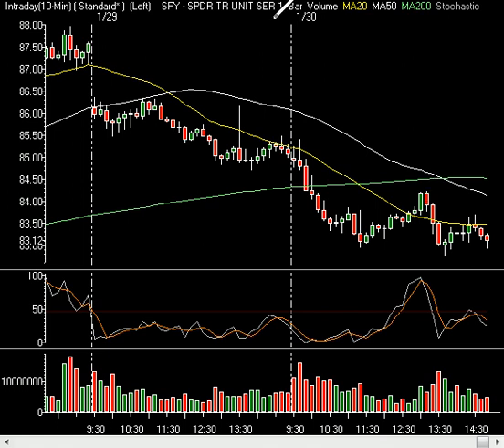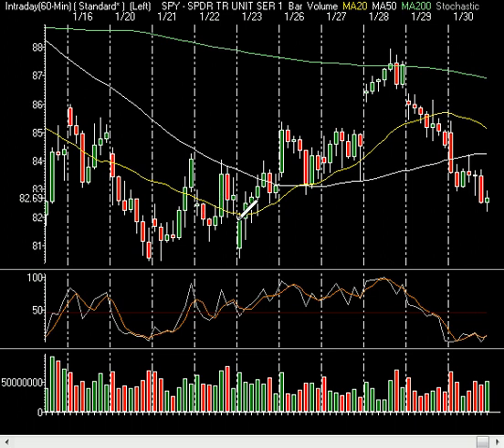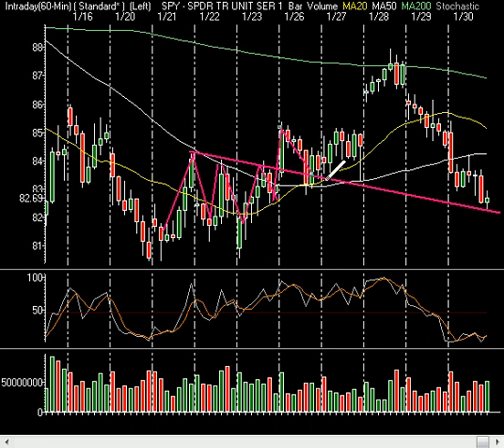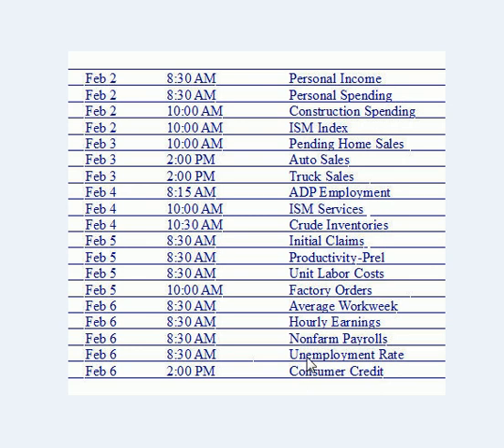Technical Analysis for the Week of February 2nd-6th, 2009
InTheMoneyStocks.com discusses technical analysis points of interest in the charts as they analyze and dissect the the markets.  They look at support and resistance, breakout and breakdown levels to note past and upcoming moves while educating their viewers fully on how to do it themselves.  InTheMoneyStocks.com prides themselves on enlightening the investing public, putting them on the same level as the pros.  They give their guidance on the markets through technical analysis thus avoiding all the Wall Street hype.